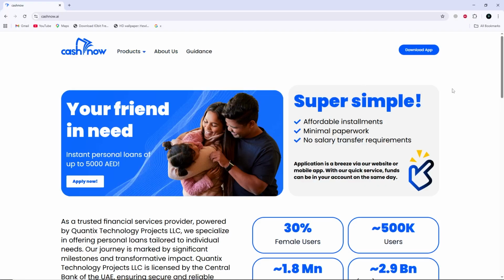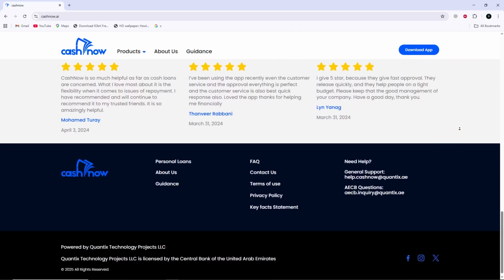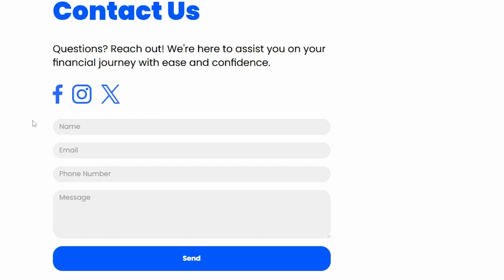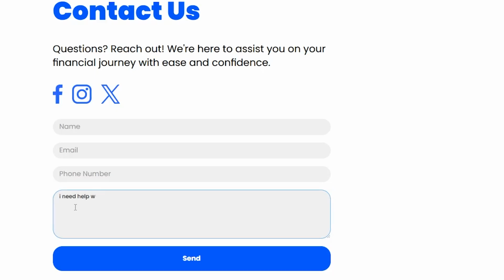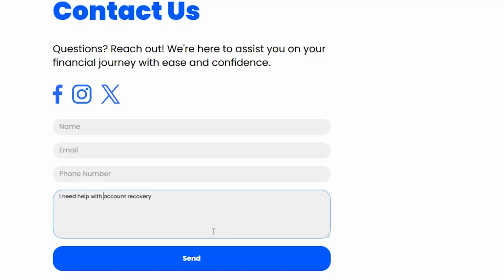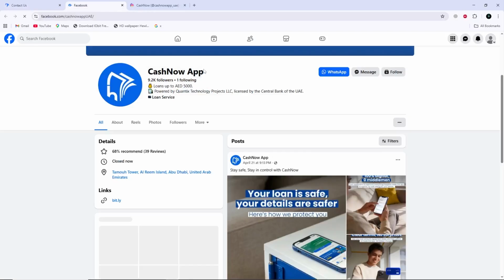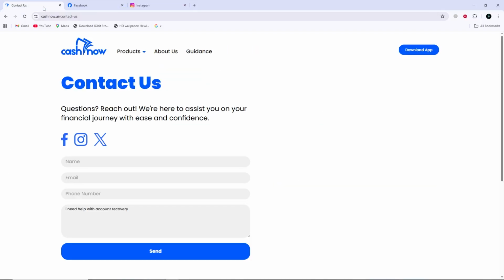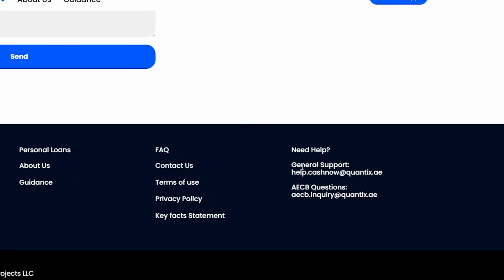How To Recover Cash Now Account - (2026 Walkthrough)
Locked out of your Cash Now account or having trouble signing back in? In this video, I’ll show you how to recover your Cash Now account step by step, including password reset options, account recovery methods, and tips for restoring access safely and quickly. Whether you forgot your login details or your account was temporarily locked, this guide will help you get back in during 2026.